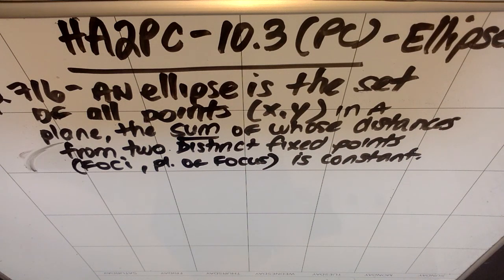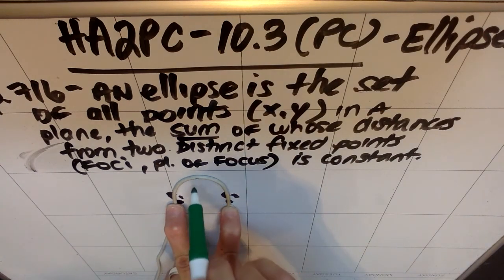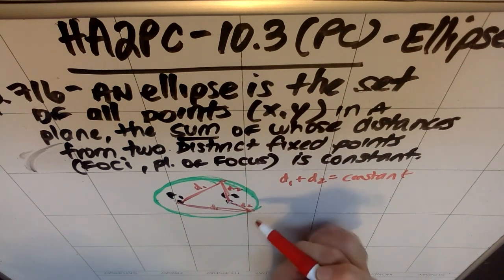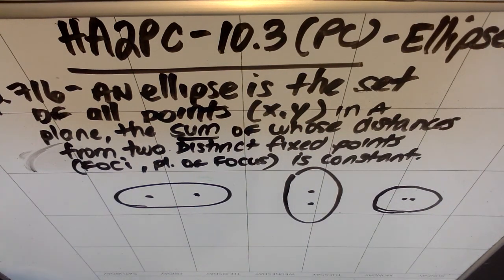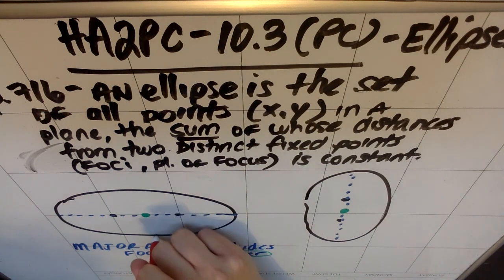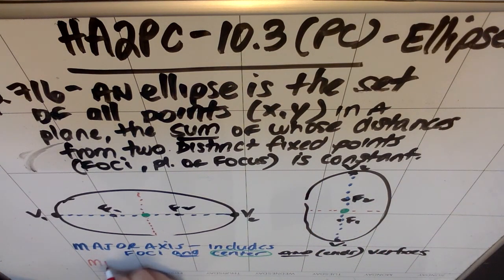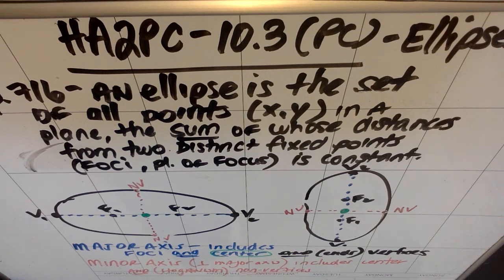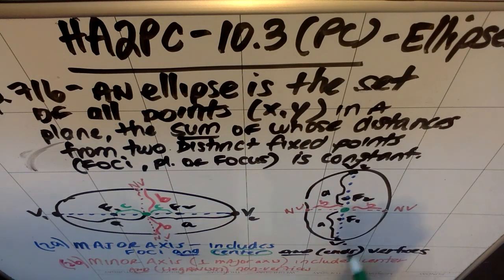HA2PC: 10.3 (0001) Intro to Ellipses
HA2PC:  10.3(PC) Intro to Ellipses